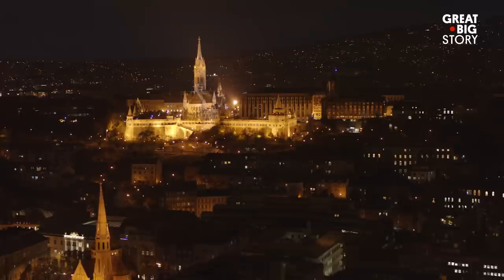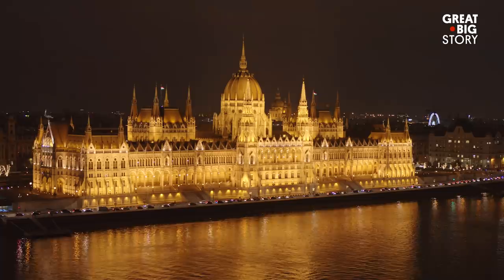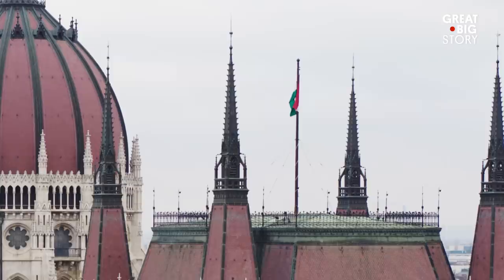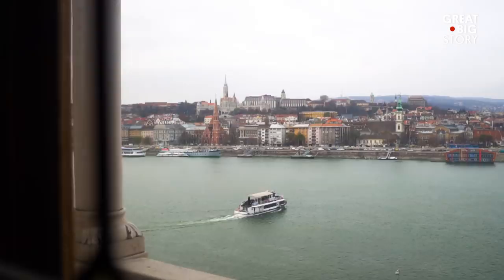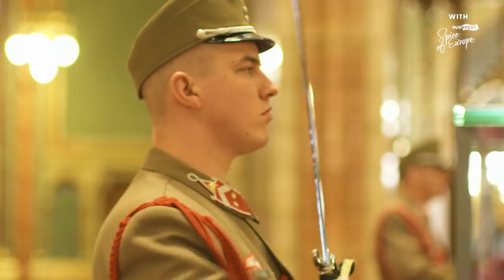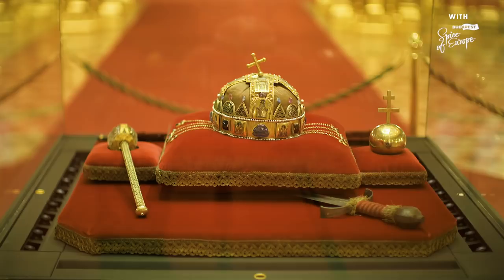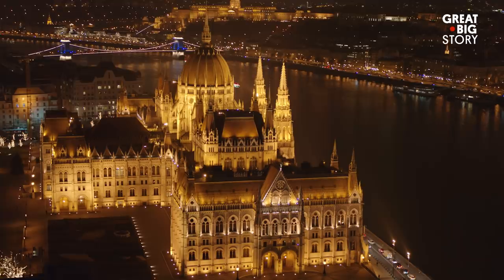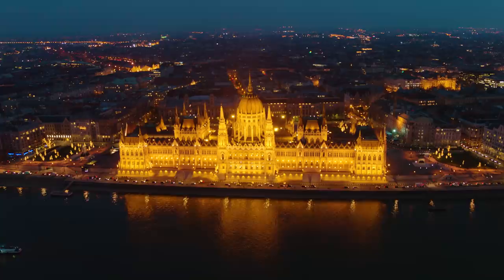Budapest’s Golden Assembly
Standing on the banks of the Danube River, the Hungarian Parliament Building is a stunning example of neo-Gothic architecture. Commissioned in 1880, it took over 1,000 people and 24 years to build. Unless you know your way around, it’s easy to get lost in this massive structure, which features 10 courtyards and hundreds of offices linked by an endless array of corridors. Aside from being home to Hungary’s National Assembly, the building also houses the nation’s crown, worn by 50 rulers, dating back to the 12th century.